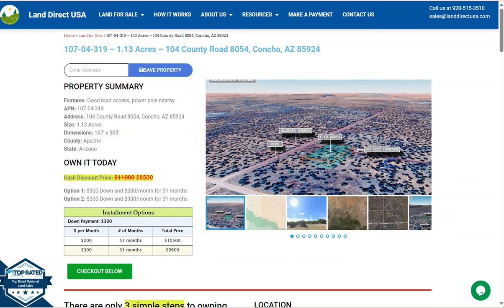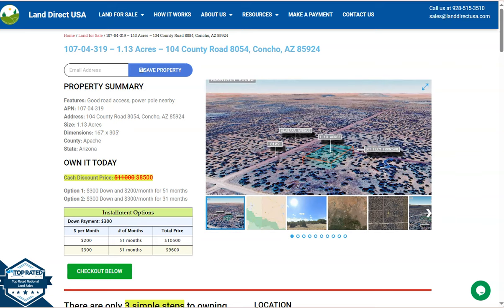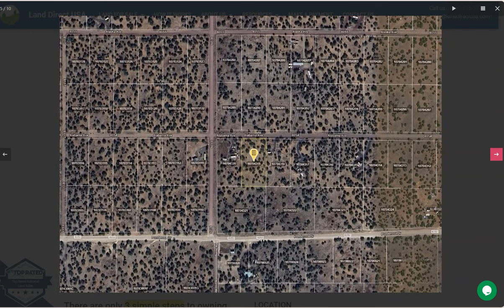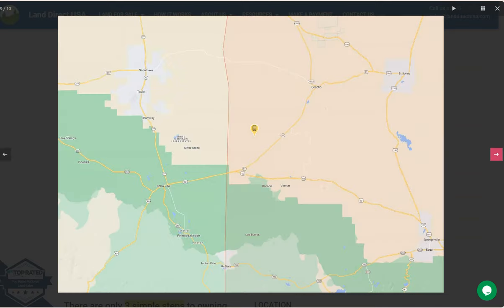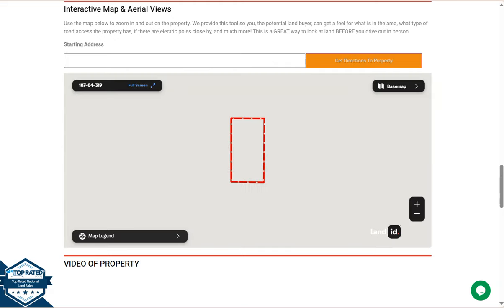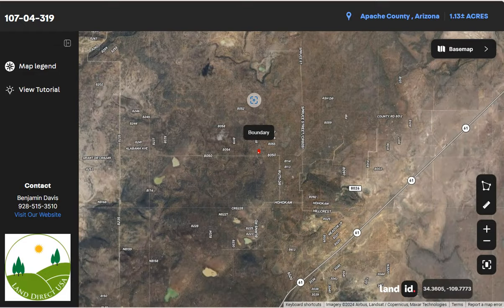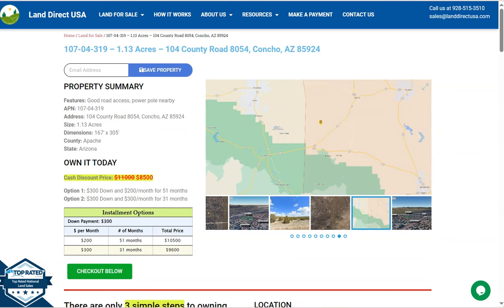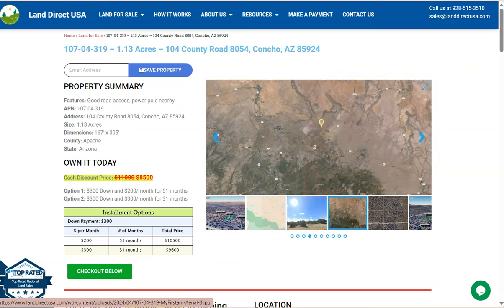1.13 acre land for sale in Concho, Arizona [107-04-319]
This 1.13 acre lot is located in Concho, Arizona and the address is 104 County Road 8054, Concho, AZ 85924.

State: Arizona
County: Apache
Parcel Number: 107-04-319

Features: Good road access, power pole nearby